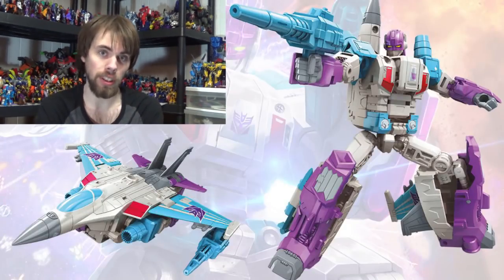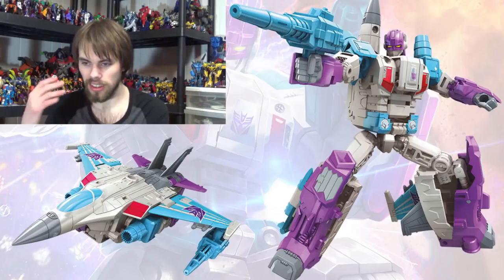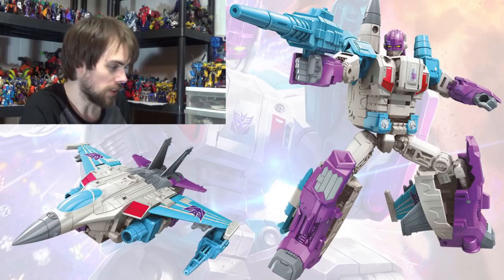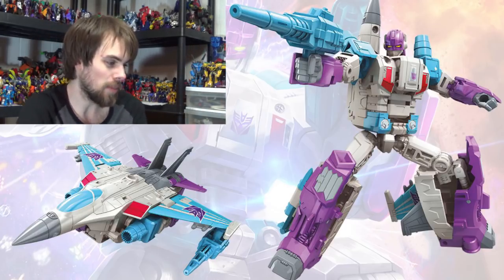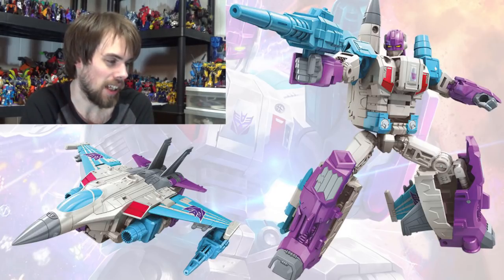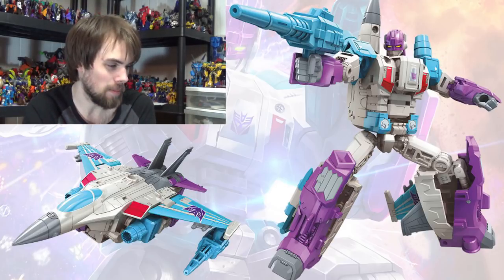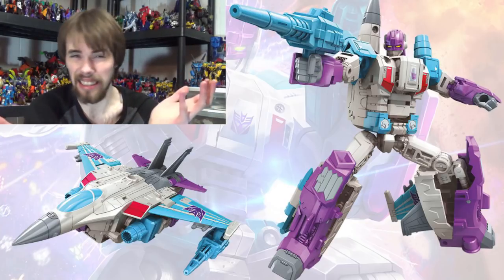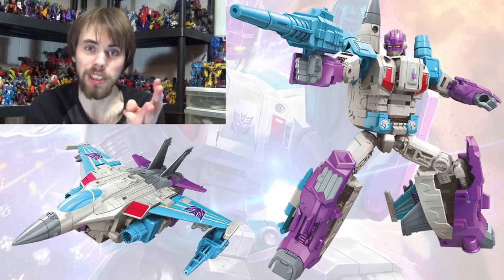BEFORE IT'S OUT || Generations Power of the Primes Dreadwind [Photo Pre-Review]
This video was filmed on November 1st 2017, information and opinions judging this toy may be altered once the figure is released, take everything with a grain of salt but don't get too salty.

Welcome to another BEFORE IT'S OUT, a series where I take a look at a figure before it's released as a pre-review. Today's topic is Transformers Generations Power of the Primes Deluxe Class Decepticon Dreadwind.